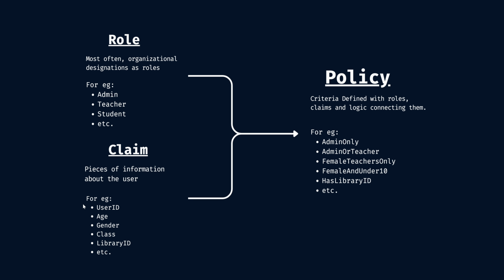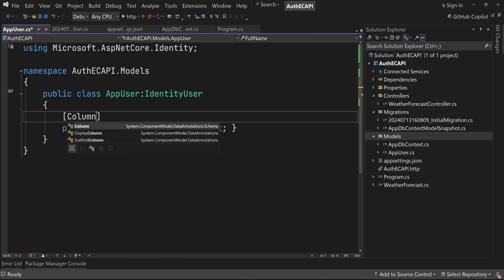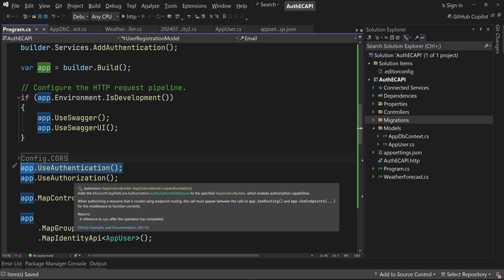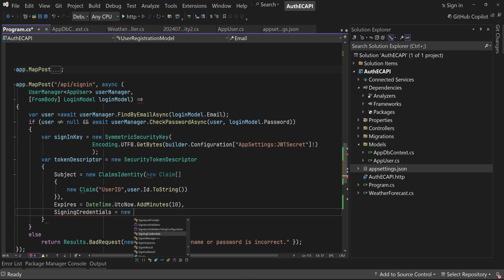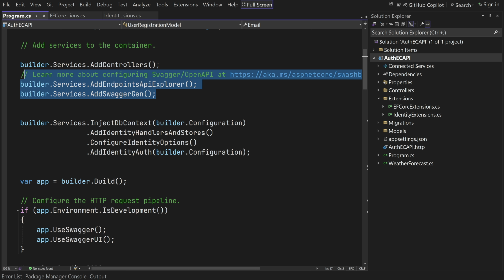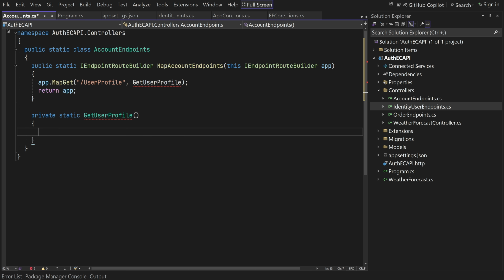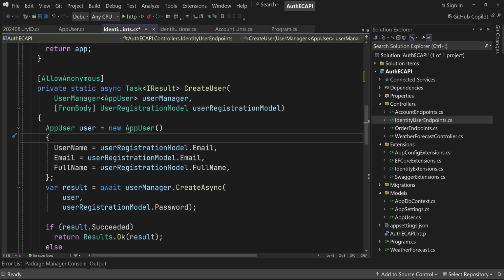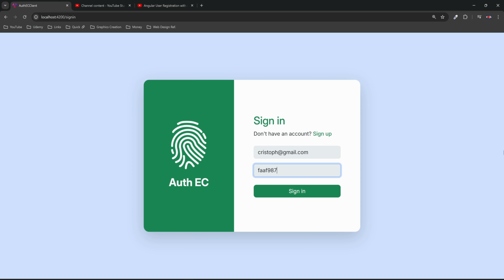ASP.NET Core API with JWT - Authentication & Authorization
Installed NuGet Packages :
Microsoft.AspNetCore.Identity.EntityFrameworkCore
Microsoft.EntityFrameworkCore.SqlServer
Microsoft.EntityFrameworkCore.Tools

➤ UPI App

Discussed Topics
00:00:00 - Introduction
00:02:24 - What is Identity Solution & Identity Core
00:09:13 - Install Identity Core & Create New User
00:39:04 - User Authentication with JWT
01:19:58 - Organize Program.cs File
01:36:45 - Organize Web API Methods
01:45:20 - DI for AppSetting.json
01:53:47 - Basics of Authorization
02:03:14 - Apply Authorize Attribute to All Web API Methods
02:07:00 - How to access claims of logged in user
02:12:05 - Authorize with Role, Claim & Policy